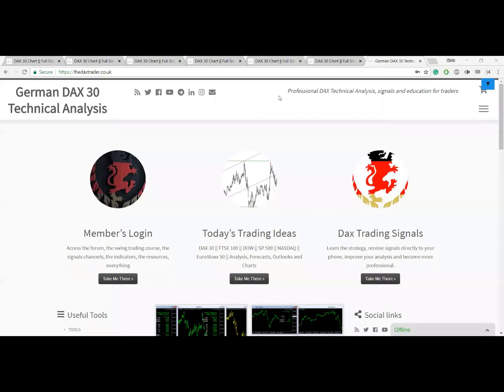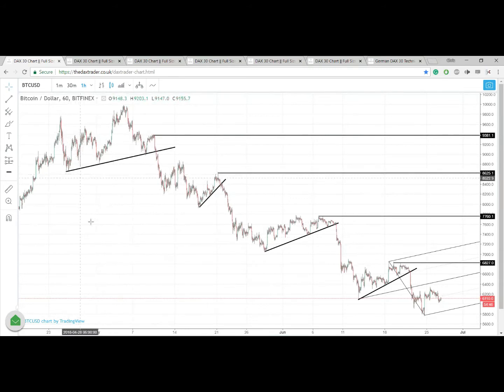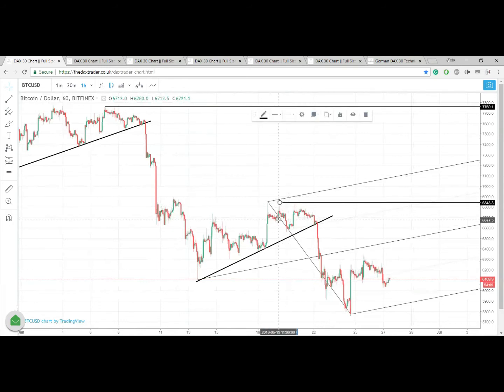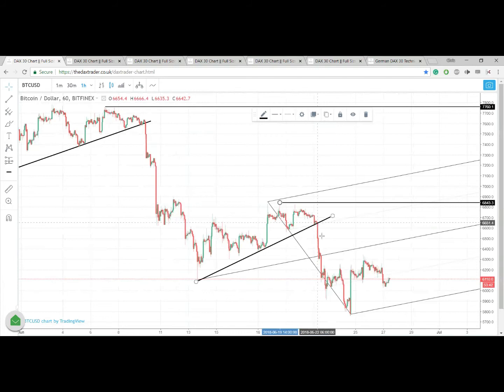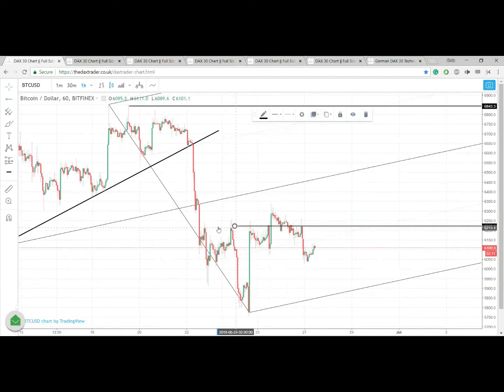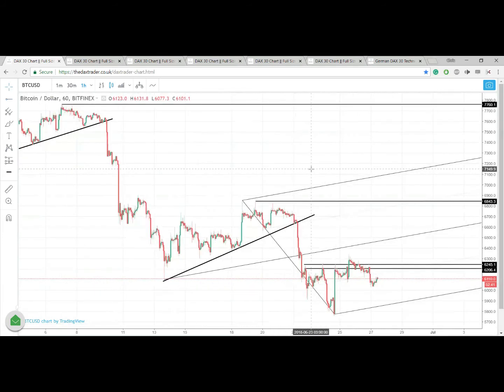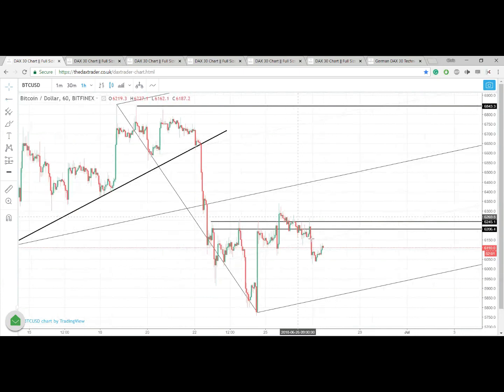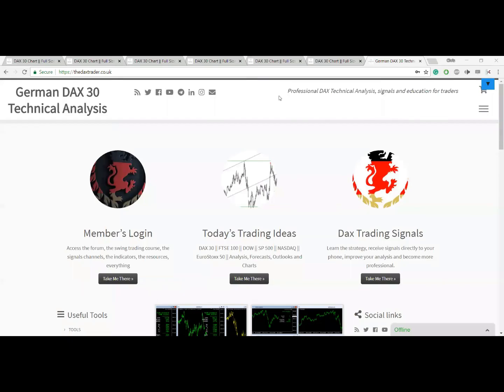27/06/2018 BTCUSD (BitCoin) Technical Analysis || TheDaxTrader.co.uk